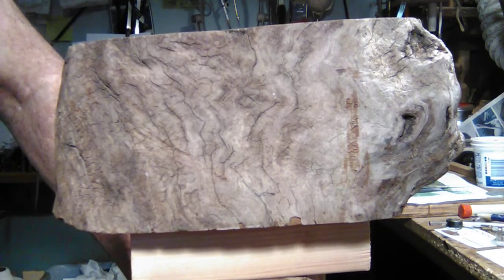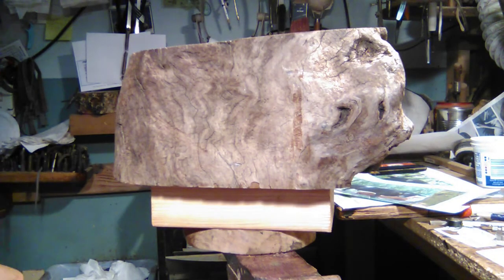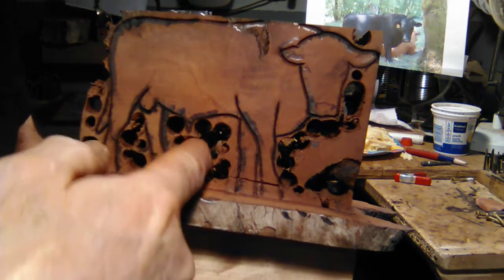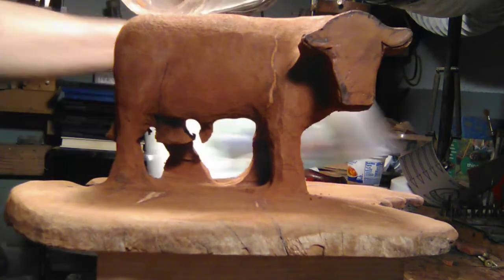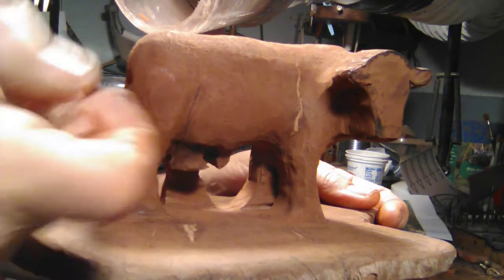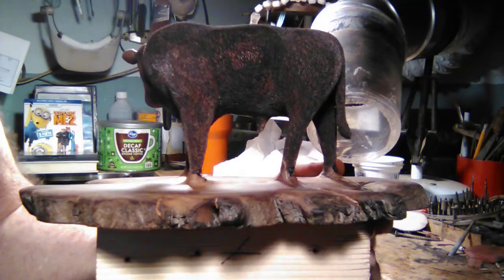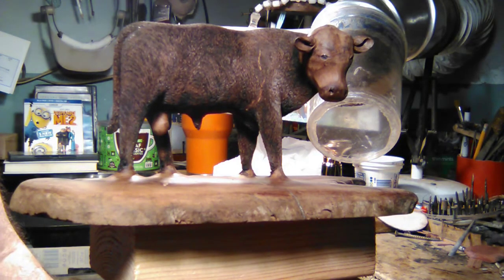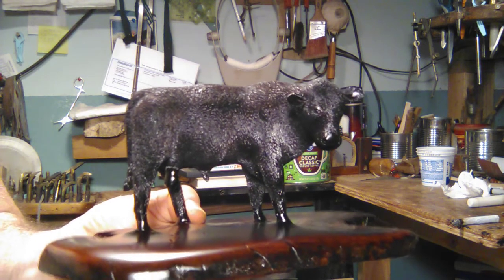The Bull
This is a short progress video of a Black Angus Bull a customer asked me to carve. It is carved out of salt water hardened Madrone wood I found on the beach.